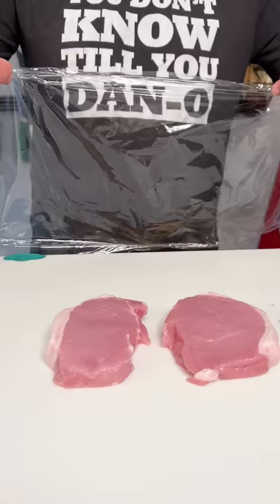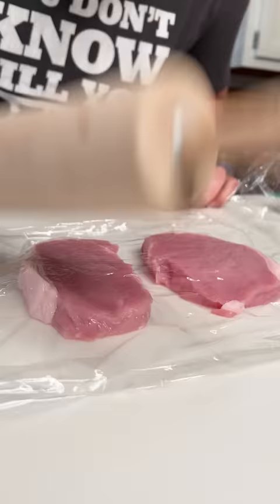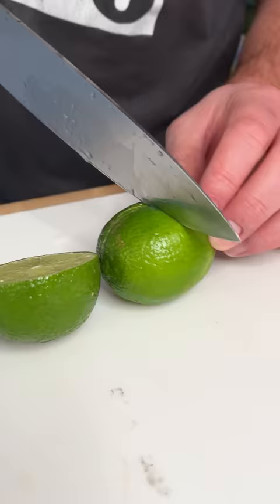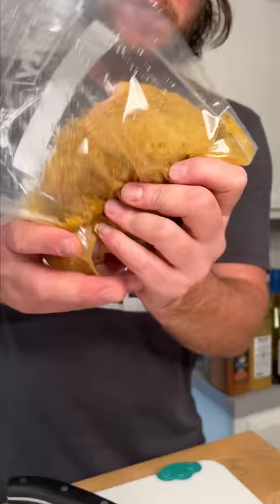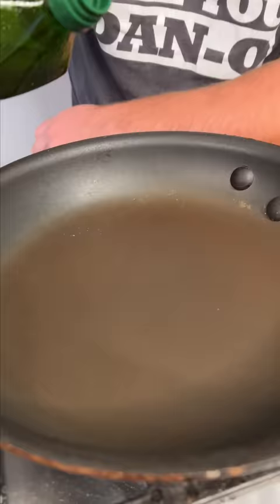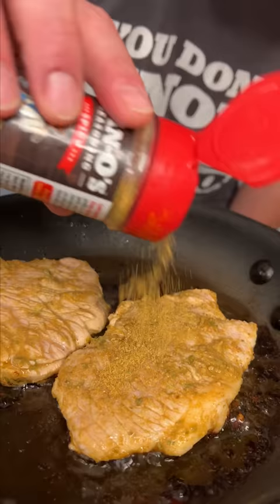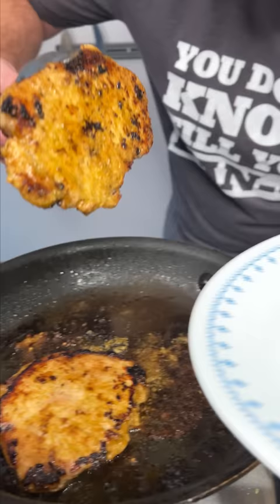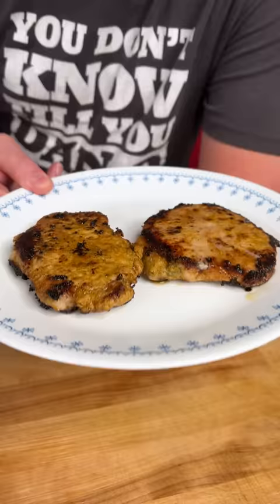You don't know till you Dan O:Pork Chops